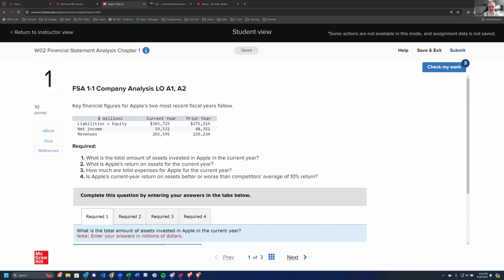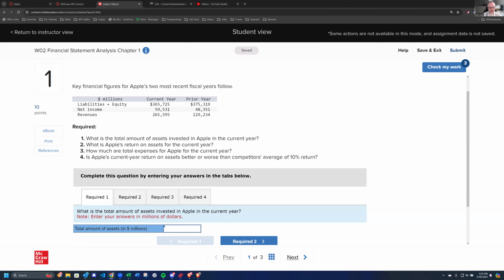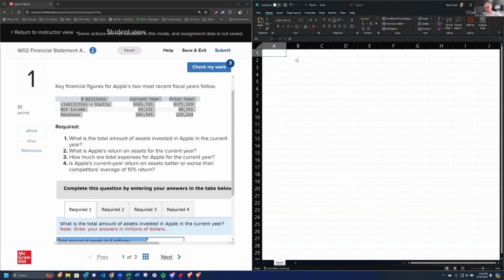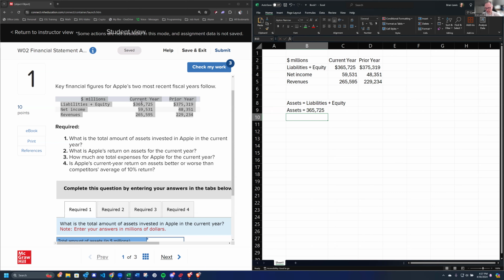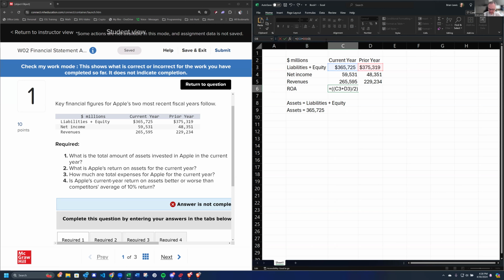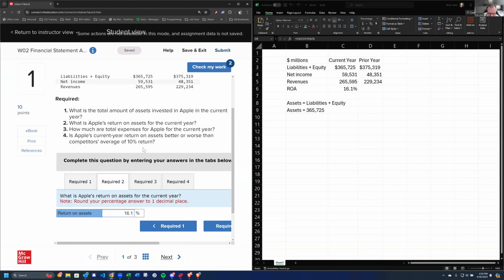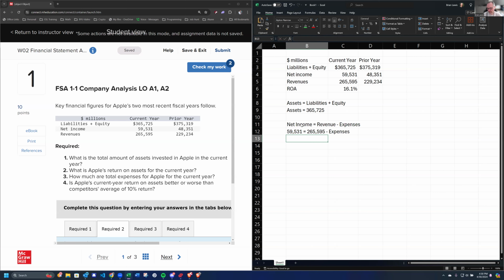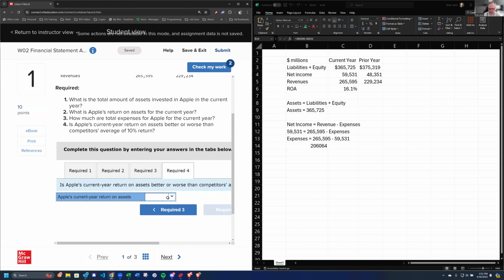ACCTG201 Week 02 FS Problem 1